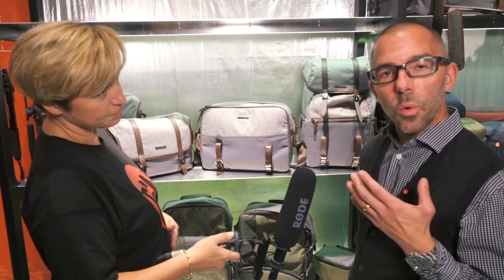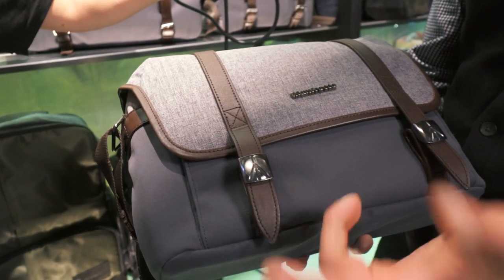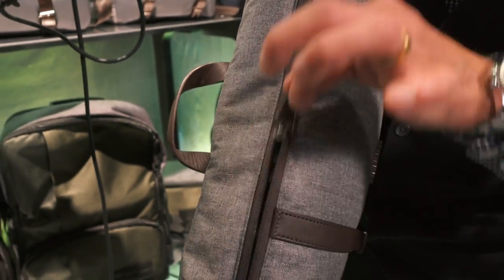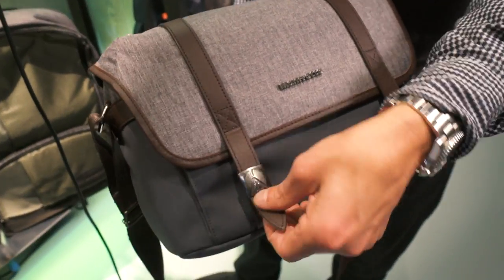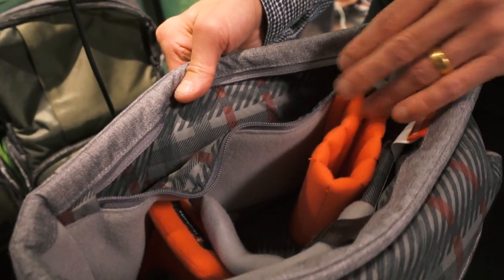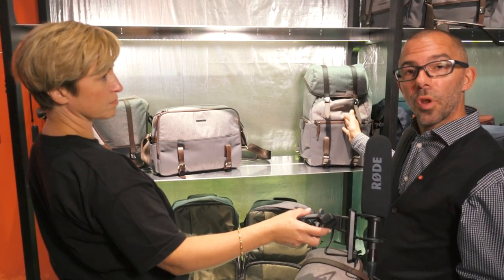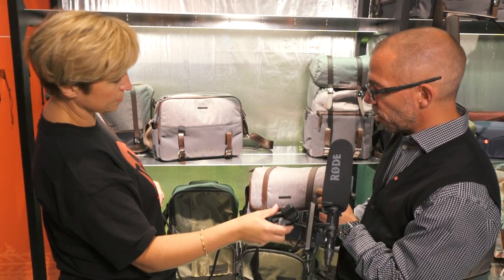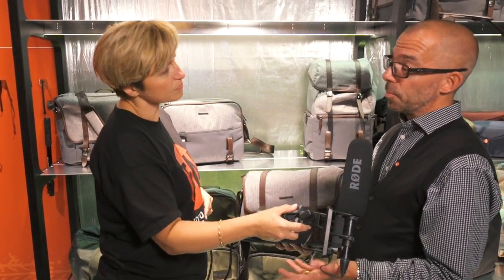Photogearnews at Photokina 2016: Manfrotto Windsor bag collection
Manfrotto's newest range of bags is the Windsor bag collection, a lifestyle range inspired by British heritage.